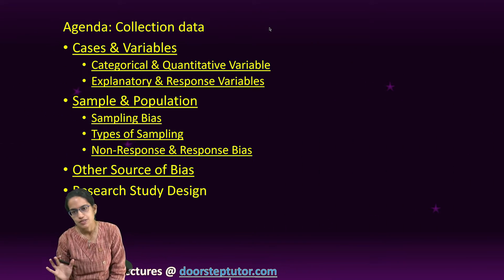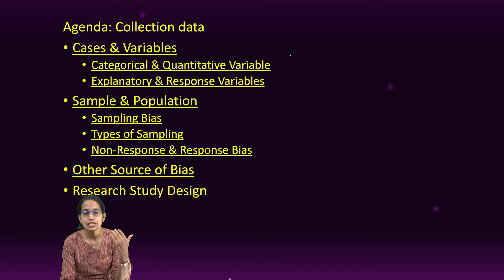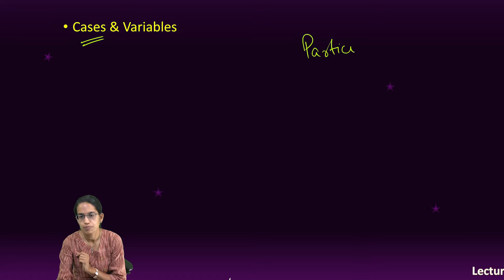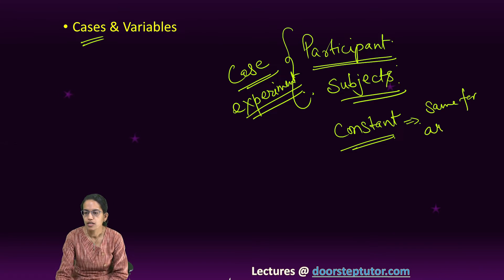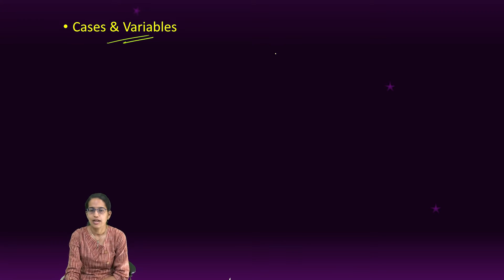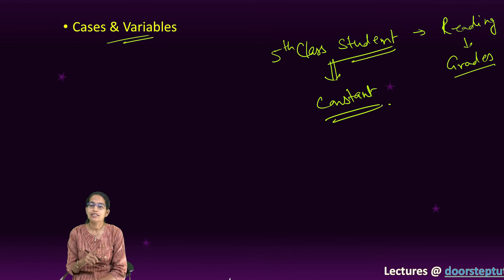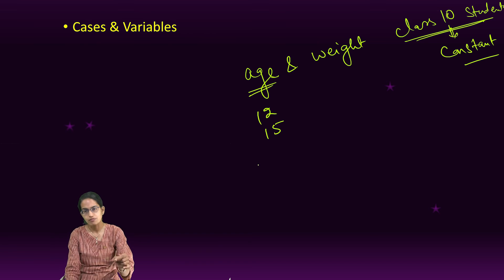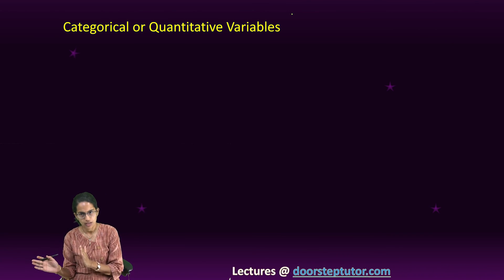Cases & Variables - Collecting Data @ Part of Statistics Video Course @ doorsteptutor.com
video lectures, statistics, psychology, video lectures on research methodology, video lectures on statistics, doorsteptutor video lectures, best vidoe lectures, complete video lecture for net psychology, video lectures for net, how to do statistics for research, how to do statistics for math, cases, variables, collecting data, categorical variables